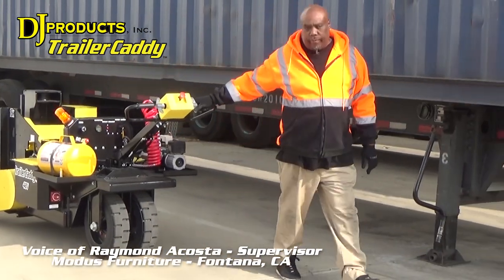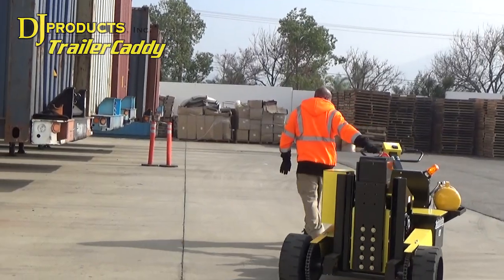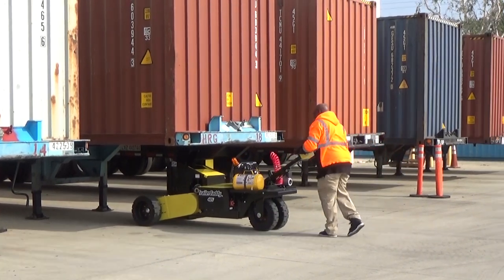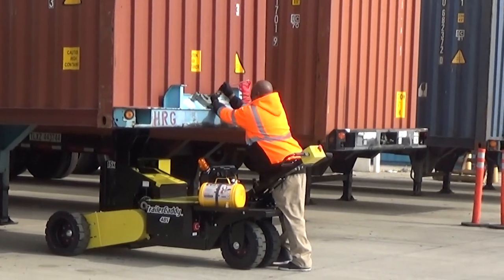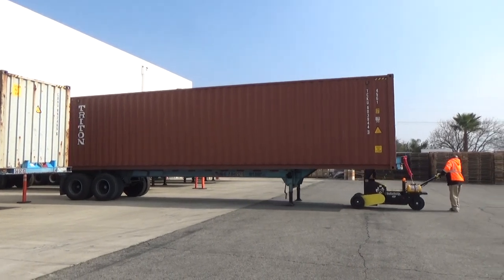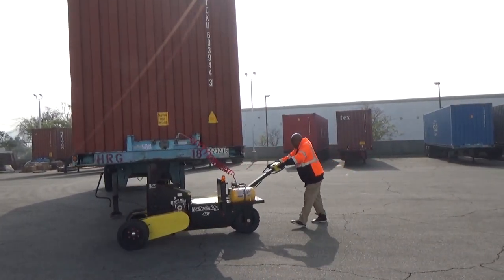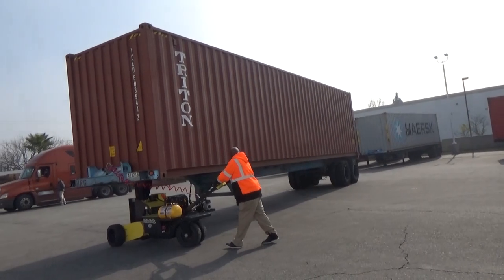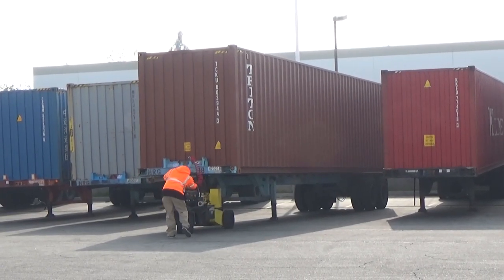TrailerCaddy Boosts Operational Efficiency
Many companies that move heavy trailers or equipment on a regular basis use a costly fuel-guzzling yard truck. A safer, easy-to-use, and more cost-effective solution is the battery-powered TrailerCaddy from DJ Products.

The TrailerCaddy is easy to operate, improves efficiency and streamlines operational processing, allowing one employee to effectively move trailers or heavy equipment at a moment's notice.